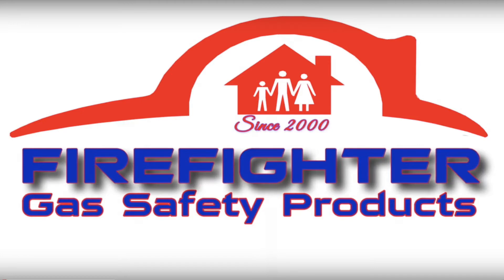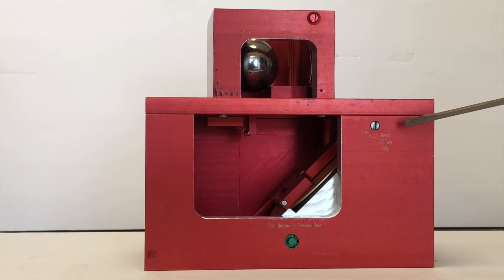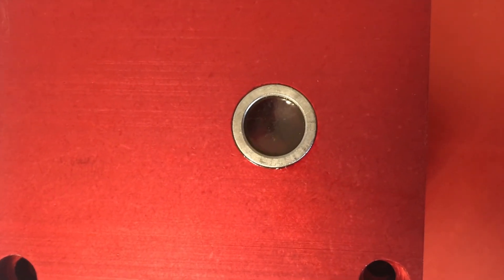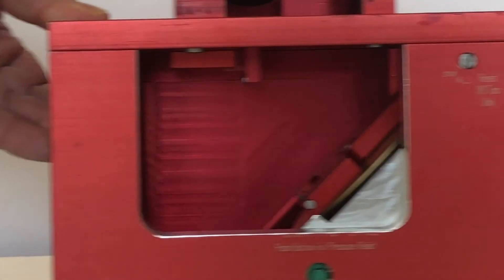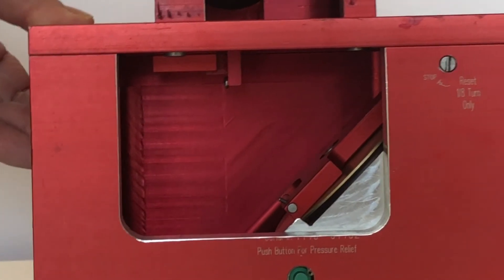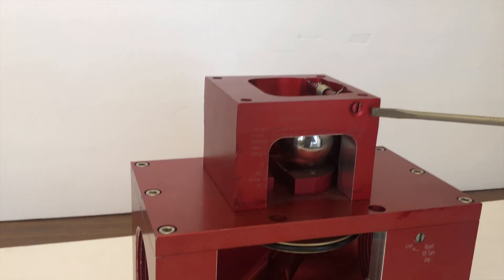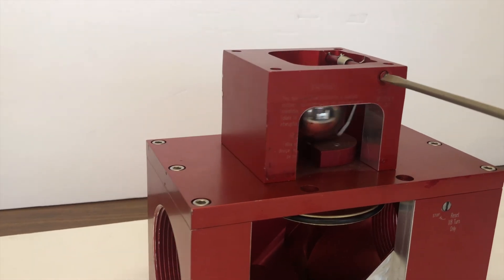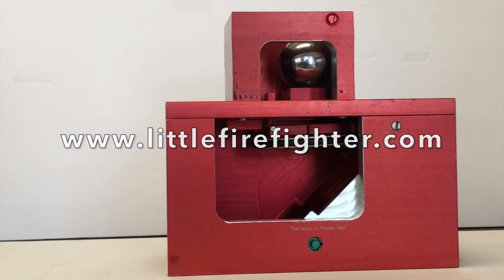How to Reset Your Large Earthquake Gas Shut-Off Valve (Little Firefighter- AGV 300 & AGV 400)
In this video, we'll show you how to reset your Little Firefighter Horizontal (Large AGV) Earthquake Emergency Gas Shut-off Valve with ease. This video is made specifically for our AGV 300 & AGV 400 models.

Our valves are manufactured and tested to trigger in the event of a 5.4 earthquake or above, effectively shutting off gas flow to your home or business, further preventing disasters.

It's not a matter of IF, but WHEN. Equip your home/business with a Little Firefighter valve today.